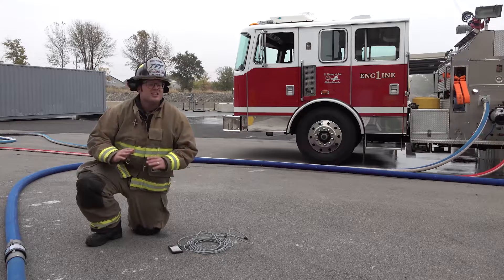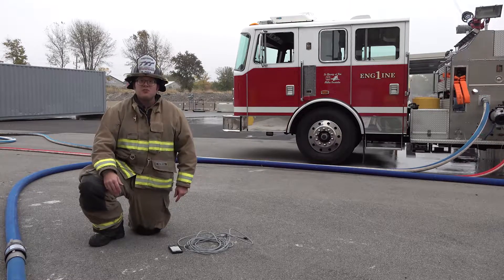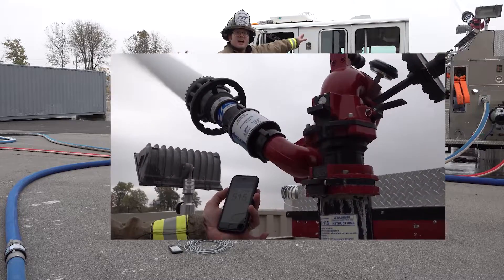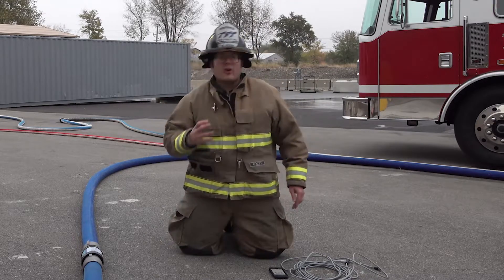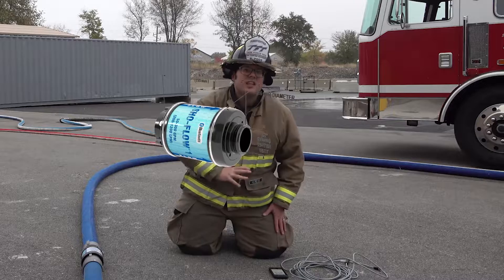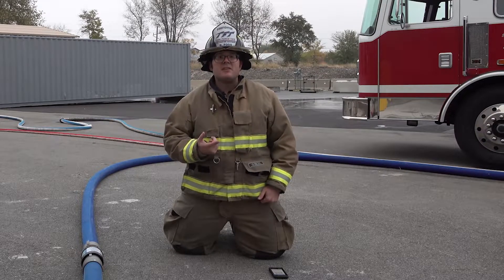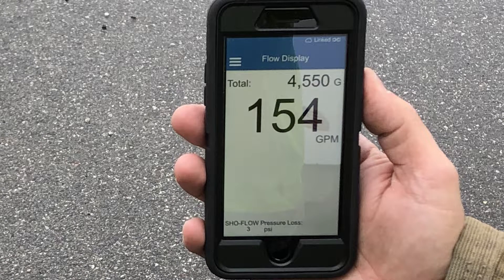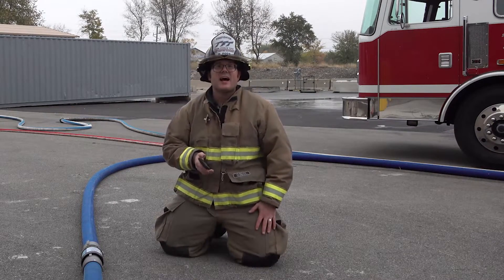SHO FLOW Series Video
The SHO-FLOW®  Bluetooth® series are water flow meters designed for installation in between any two lengths of hose with 1.5” (38 mm) or 2.5” (65 mm) couplings. Three models are available depending upon desired flow rates. Any firefighting, training, or testing operation that utilizes hose lines or nozzles is an application for a SHO-FLOW Bluetooth flow meter.